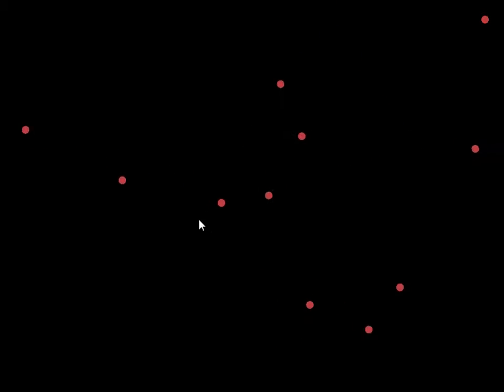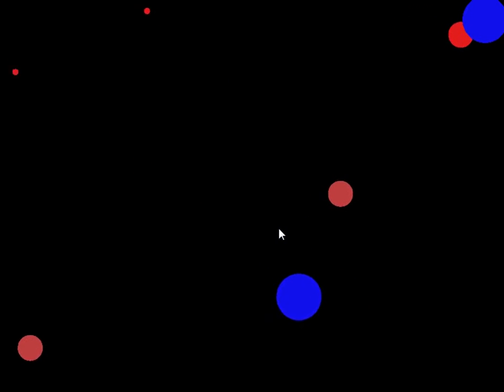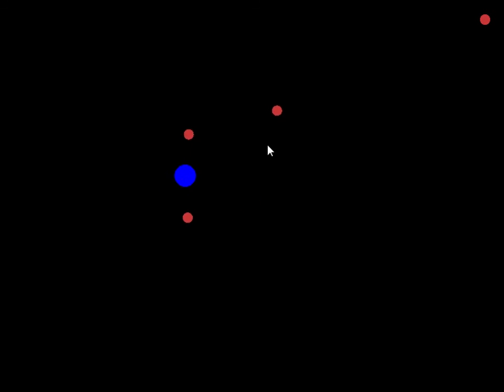Charged particles simulator (made with C++ and SFML)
I was trying to learn how to make programs with graphics and I came across a SFML, an OpenGL based library that allowed me to draw some shapes (it can do a lot more though). To make this program, I used what I remembered from my physics class to do a bit of math. Not including the time that it took to set up SFML, it took about  8-10 hours to program the whole thing. That also doesn't include all of the time I spent thinking about it. I will be fixing some problems with it and giving it a better interface soon.